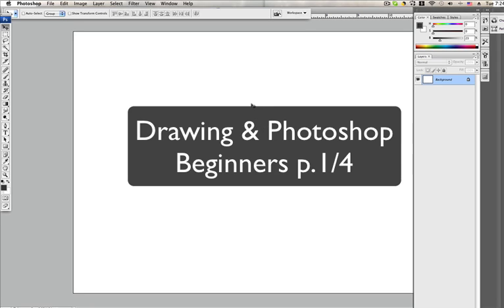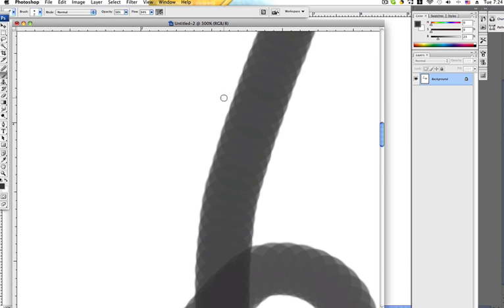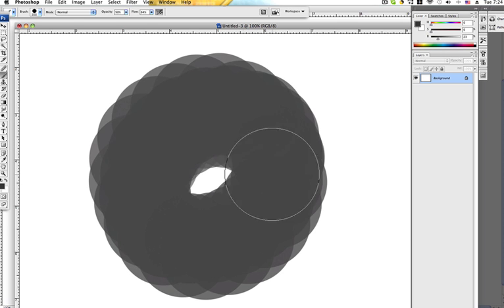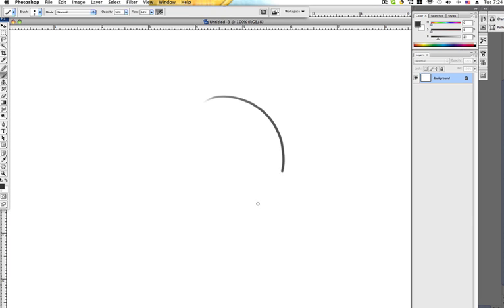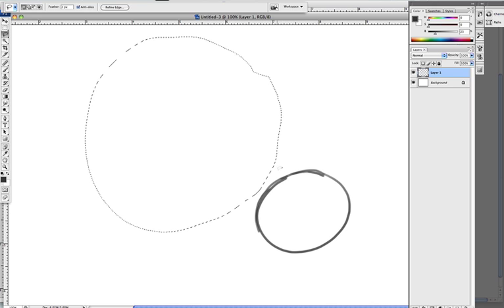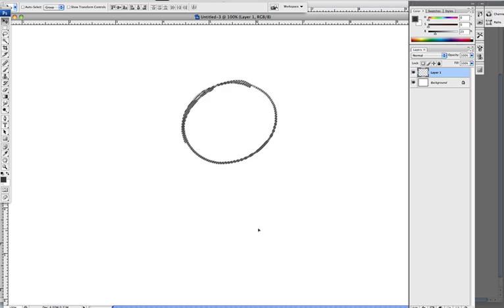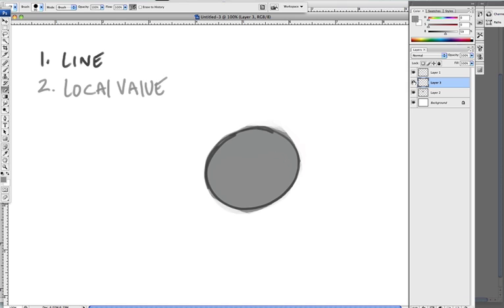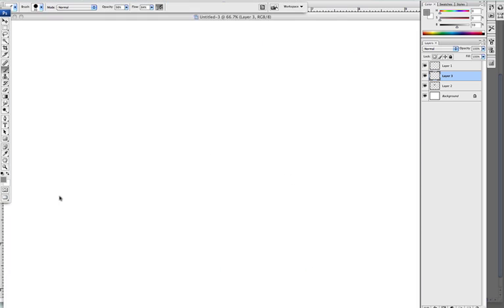Beginner Photoshop and Drawing 1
*Classic JettyJet* This refers to videos from my old channel. Part 2 will be up tommorow =)

Part 1 How to draw using photoshop and wacom for beginners. Cover the basics tools and practices essential in know how to use photoshop. Also how to make your wacom more efficient and reliable and worth the money you put into it. I cover basic principles of drawing form.